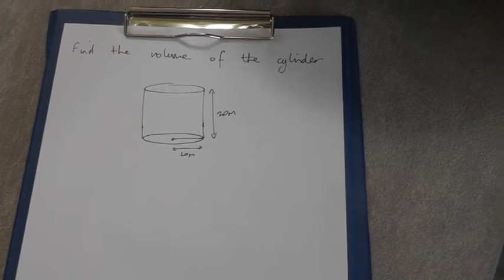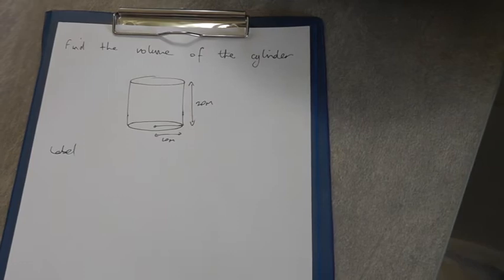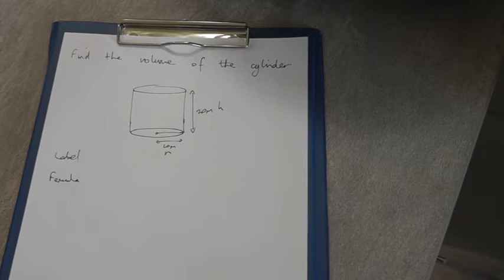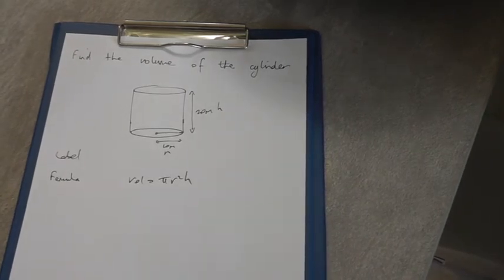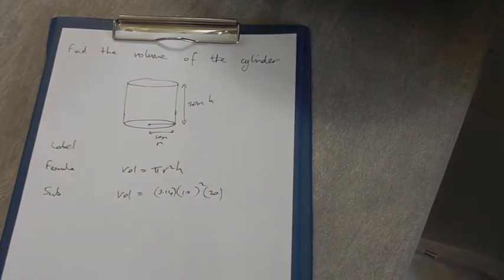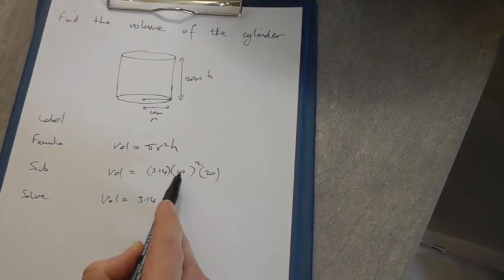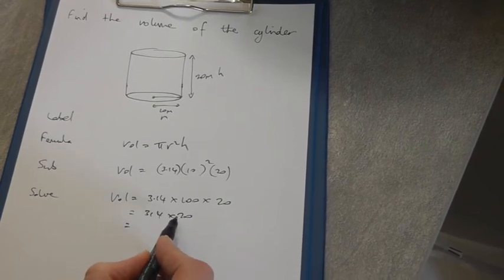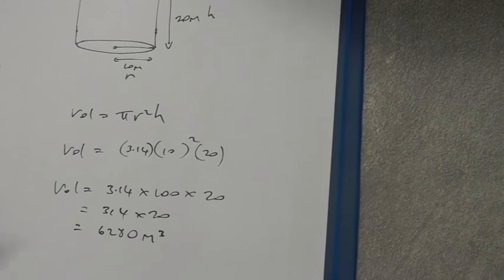JC Maths HL: How to Find the Volume of a Cylinder